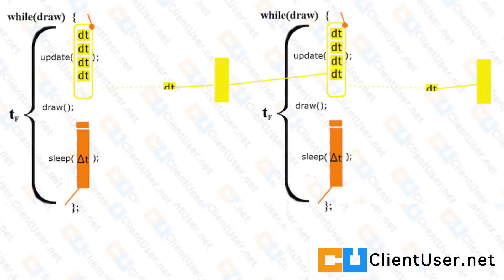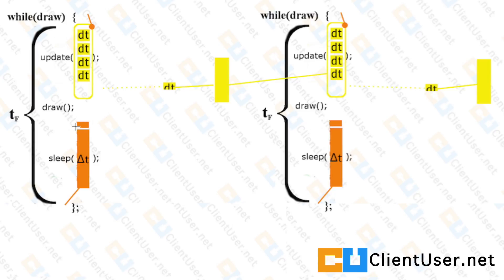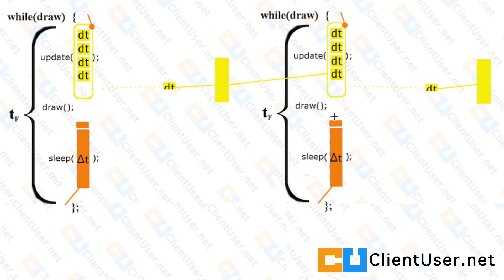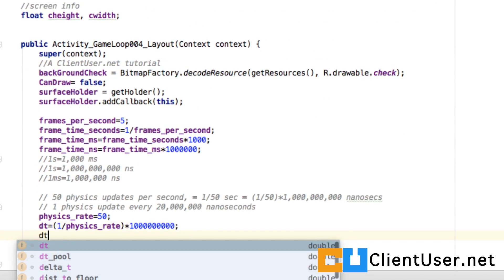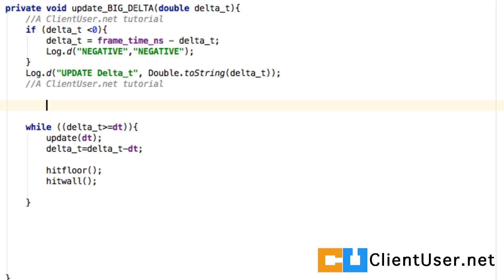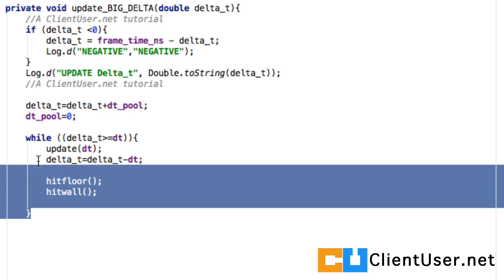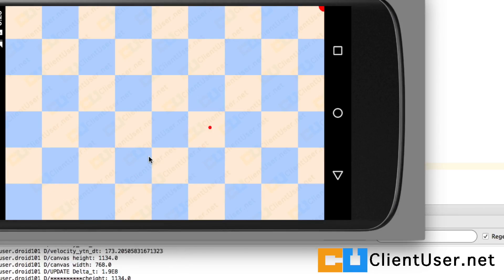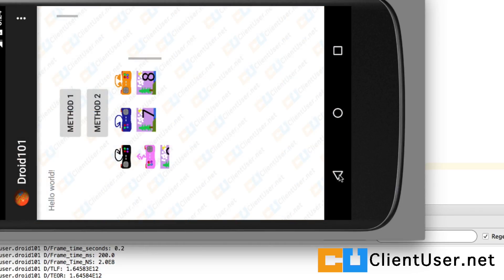Android Tutorial #63 Game Loop Fixed Delta T (8\8), Lazy Looping passing the dt on to next loop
We've come to the end of the basics of game loops, and after this tutorial you should have enough knowledge to create great well timed games and modify your own game loops.
The aim here is to preserve the delta dt physics update, we pass on the fraction of dt on and add it to the DT in next loop and continue to update one dt step at a time.